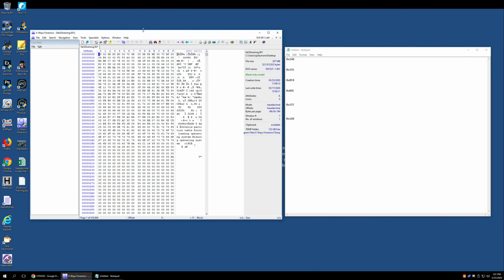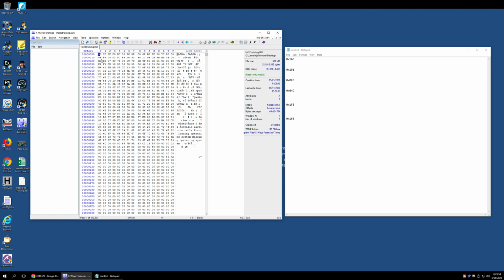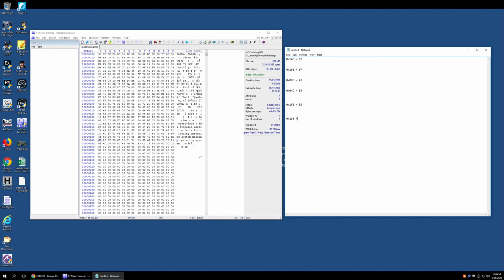CFDI-320: Week 1 - Overview Page, Navigation and Sweeping 2 Manually Locating Offsets